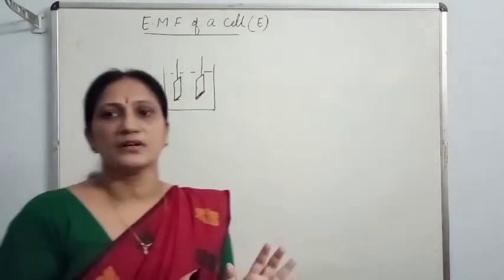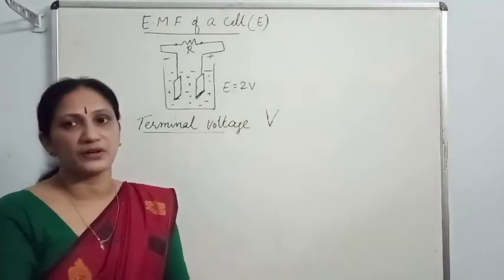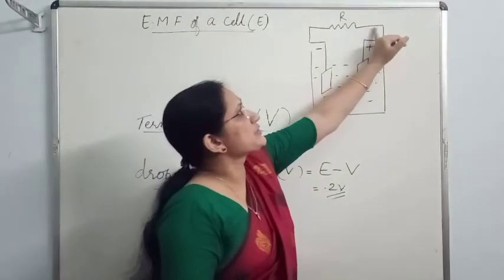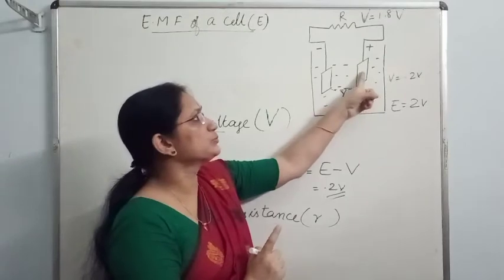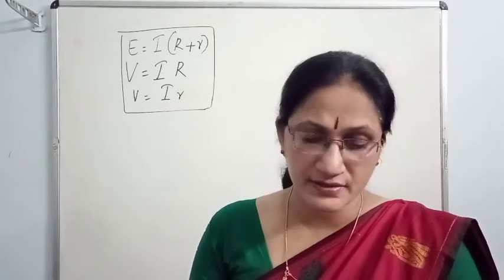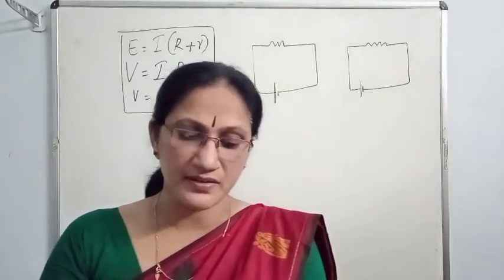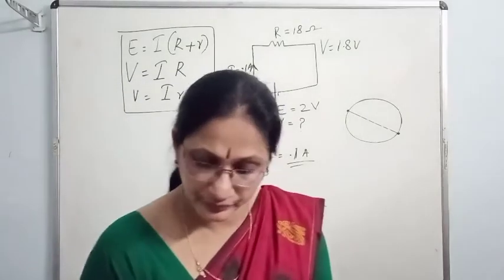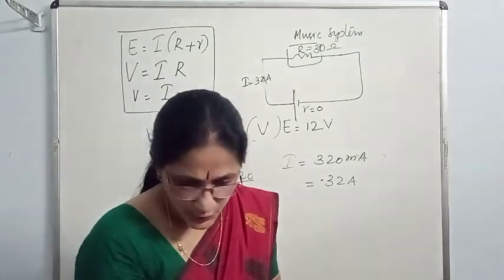Chapter 8 part 5